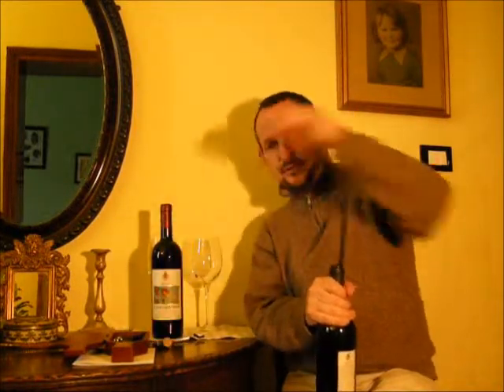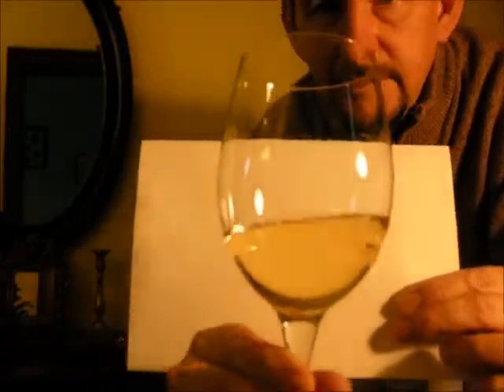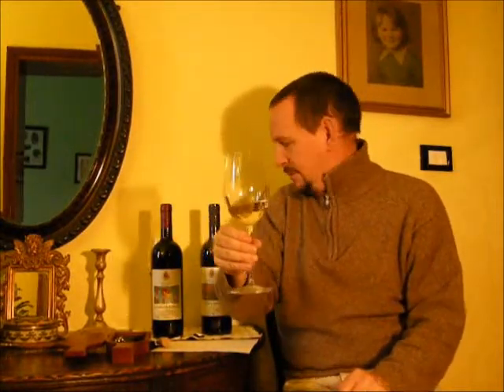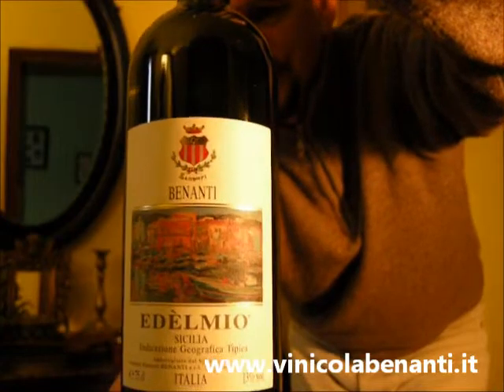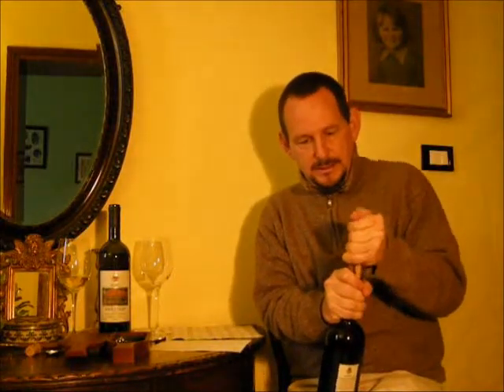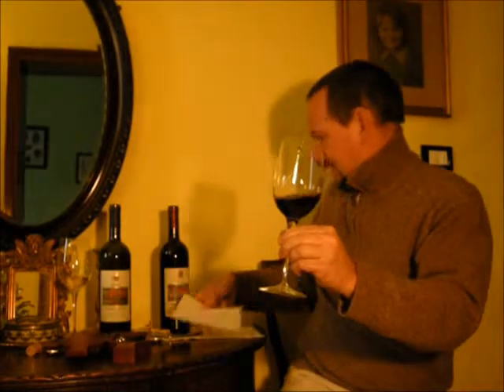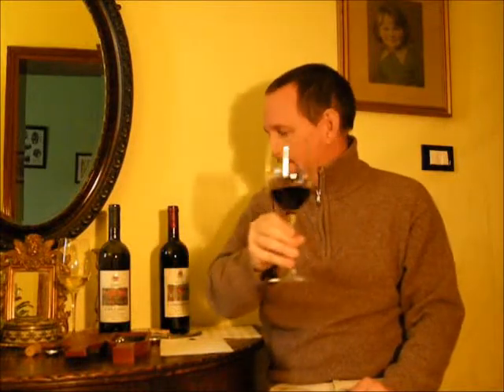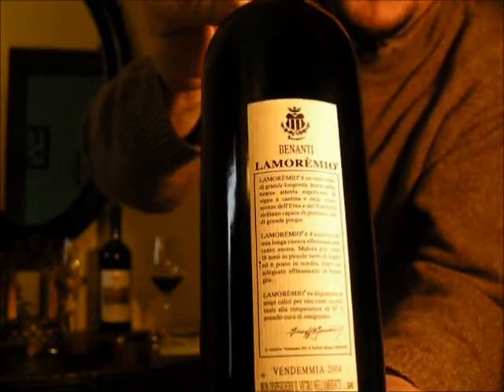Wineword Benanti Edèlmio and Lamorèmio Reviews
The last pair of wines sent from Benanti in the Etna area of Sicily. 'Edèlmio' Sicilia IGT Bianco is an apple-scented dry Carricante/Chardonnay blend. Try it with fish or even a chicken casserole. 'Lamorèmio' Sicilia IGT Rosso combines Nerello Mascalese, Nero D'Avola and Cabernet Sauvignon in a full-bodied fruity wine to go with your game, strong cheese or why not braised lamb! Cin-cin!